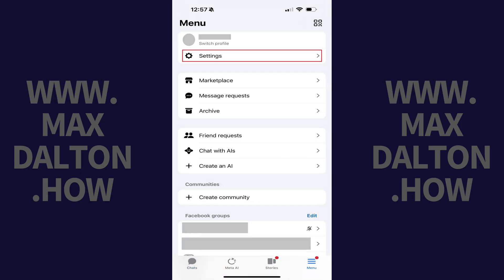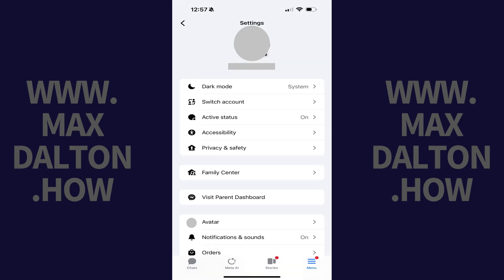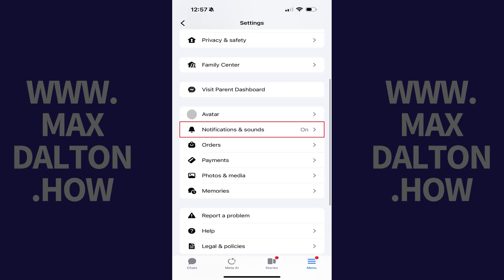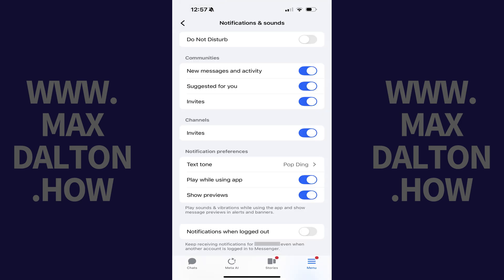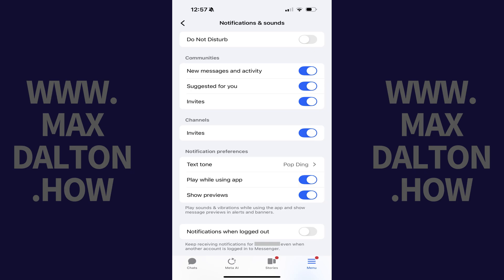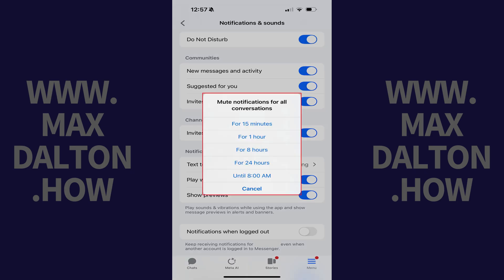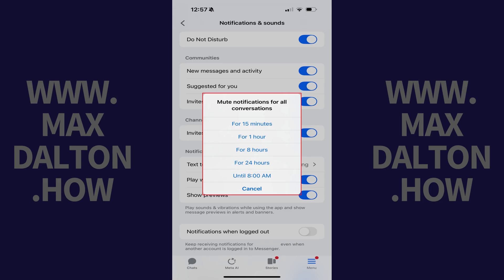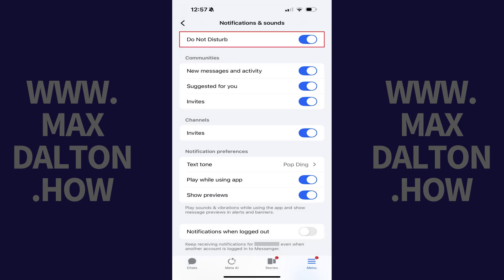How to Enable Do Not Disturb in Facebook Messenger on iPhone or iPad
In this video I'll show you how to enable the Do Not Disturb feature in Facebook Messenger on your iPhone or iPad. When you do this, all of your Messenger message and phone call notifications will be muted for a defined duration.

Timestamps:
Introduction: 0:00
Steps to Enable Do Not Disturb in Facebook Messenger on iPhone or iPad: 0:08
Conclusion: 1:05

Video Transcript:
Step 1. Open the Facebook Messenger app on your Apple iPhone or iPad, and then tap the "Menu" icon on this screen.

Step 2. Tap "Settings" in this list of options.

Step 3. Scroll down this menu, and then tap "Notifications and Sounds." The associated menu opens.

Step 4. Tap to toggle on "Do Not Disturb." A window pops up asking you how long you want to mute notifications for all conversations.

Step 5. Tap to choose how long you want to mute notifications for all conversations for. The Do Not Disturb feature for Facebook Messenger on your iPhone or iPad will be activated, and all of your message and phone call notifications will be muted for your chosen duration.